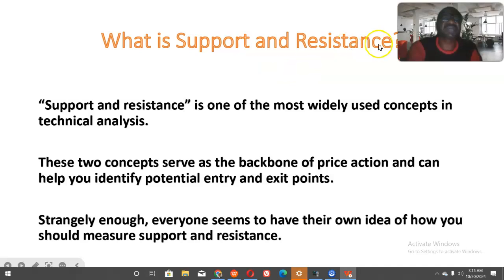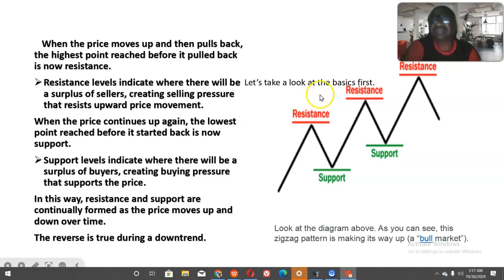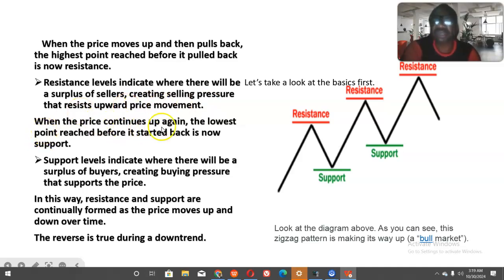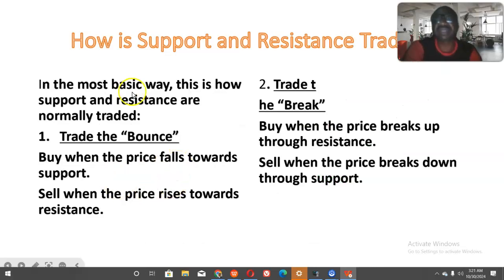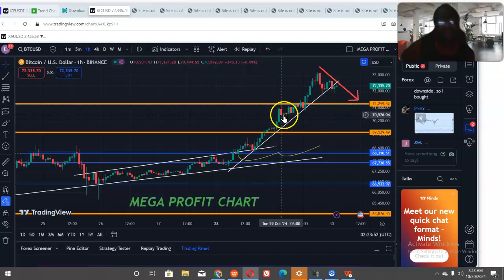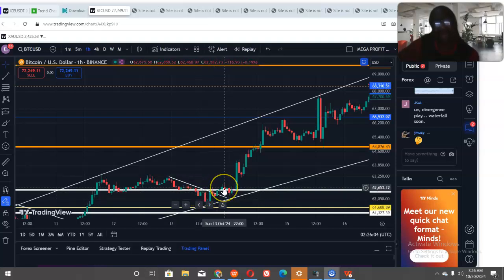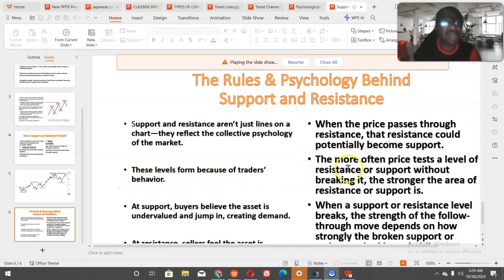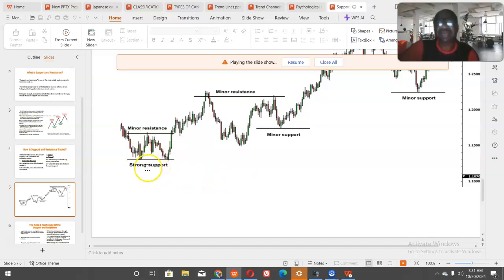HOW TO TRADE SUPPORT & RESISTANCE